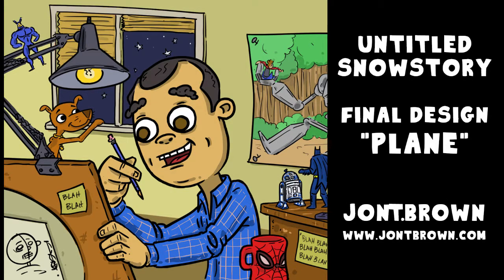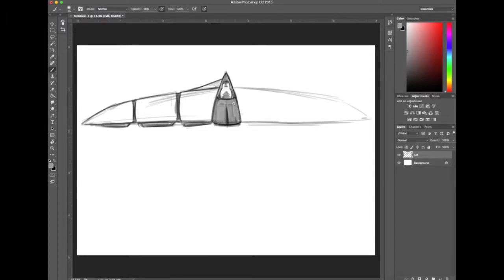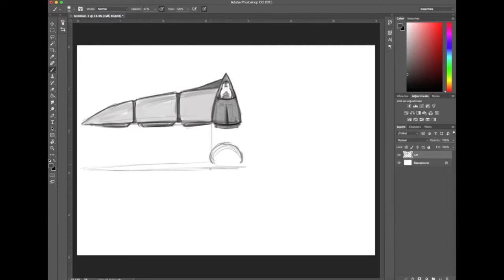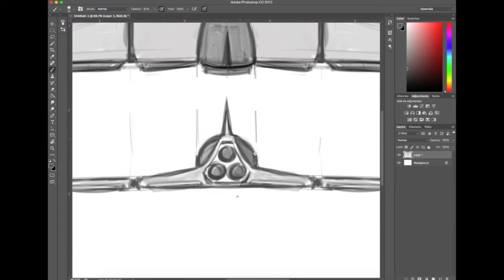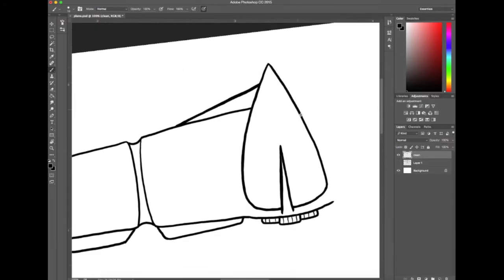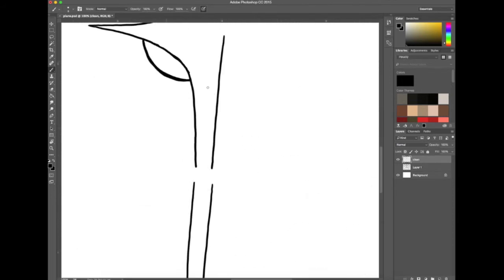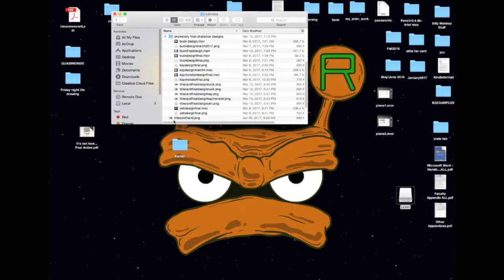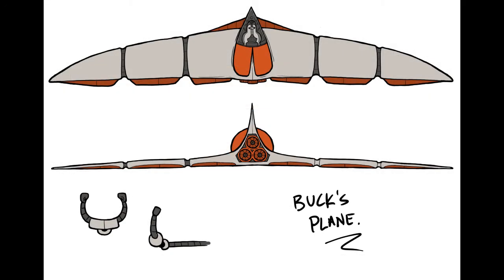Snowstory Plane Design Photoshop Tutorial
Here's a design tutorial for a plane that Buck is going to be flying at the beginning of my Snow Story.